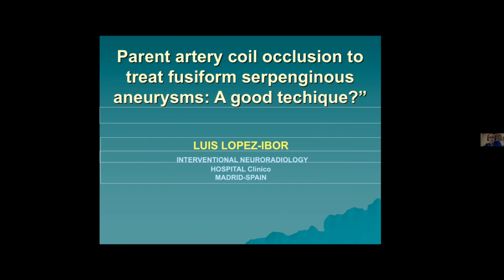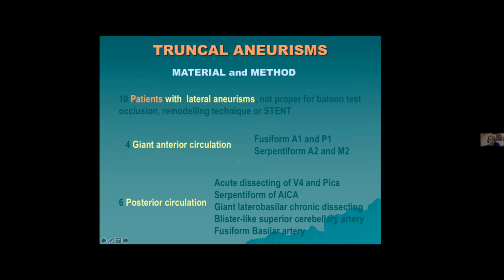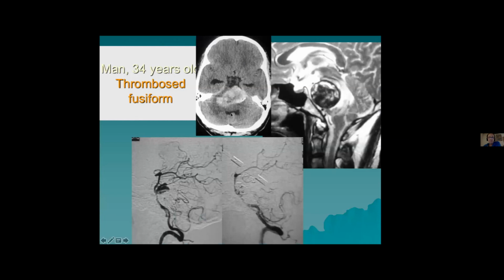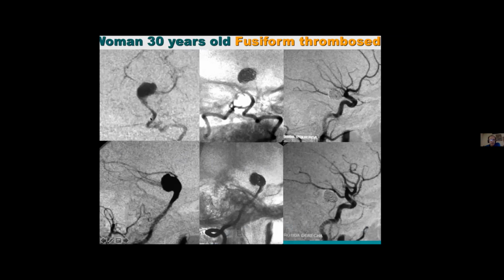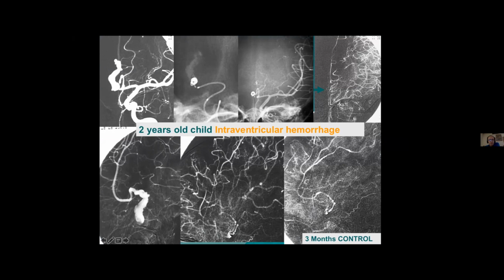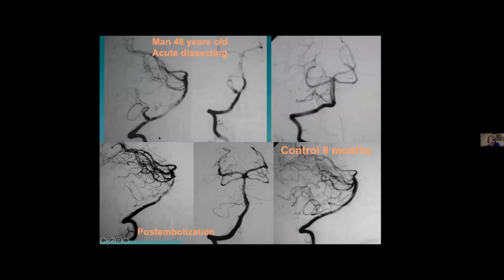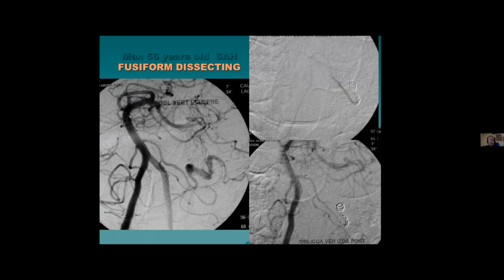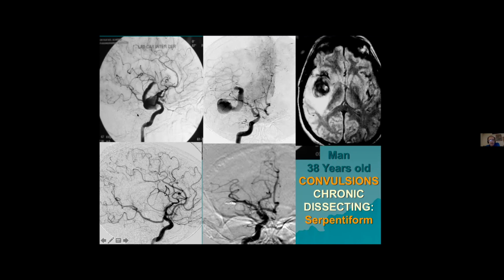Parent Artery Coil Occlusion to treat Fusiform Serpenginous Aneurysms